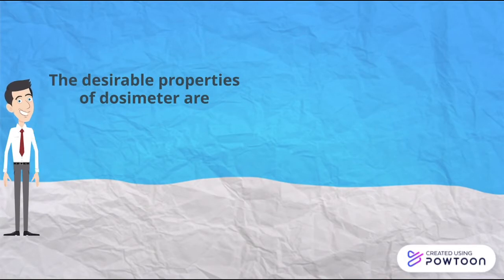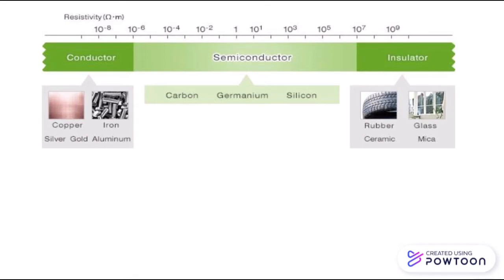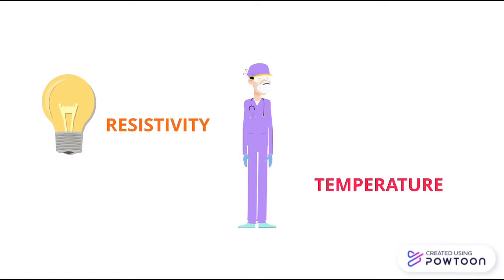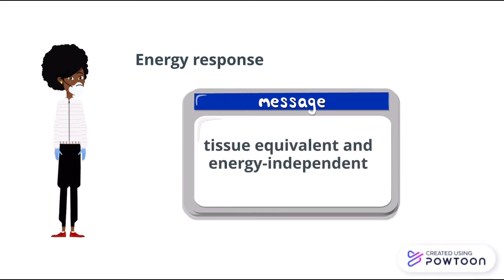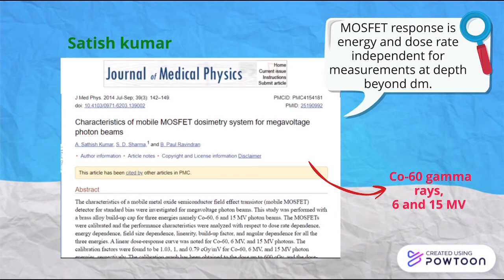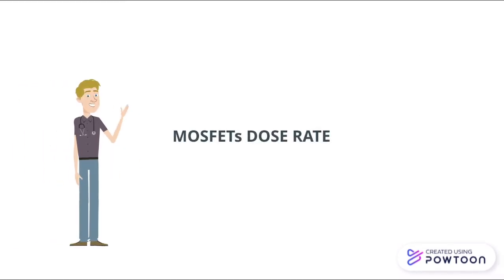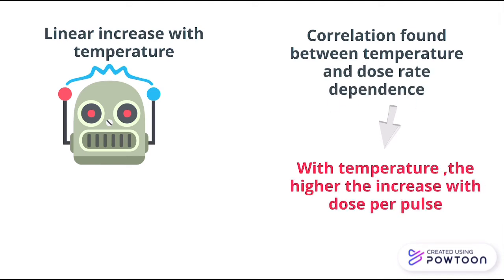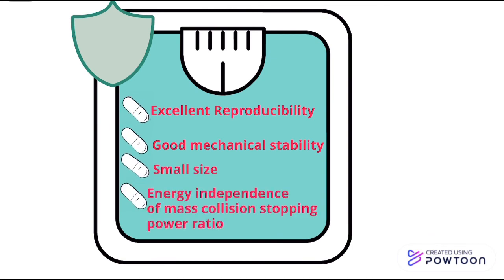DOSIMETRIC PROPERTIES OF SEMICONDUCTOR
VIDEO CREATED BY MAIZATUL AINIE AZHAR
SOFTWARE USED IS POWTOON